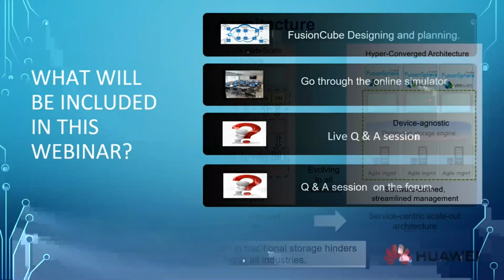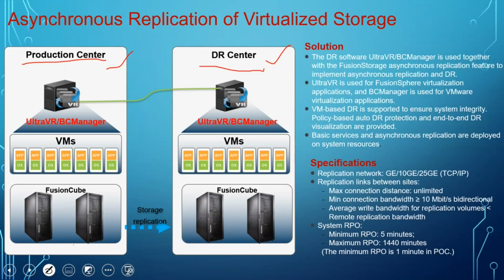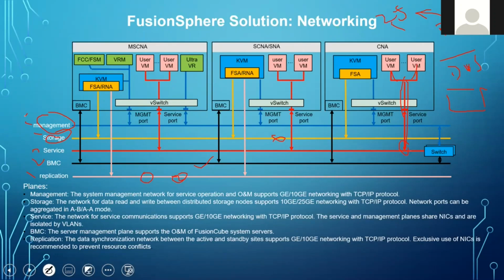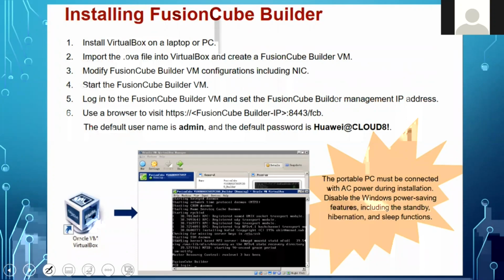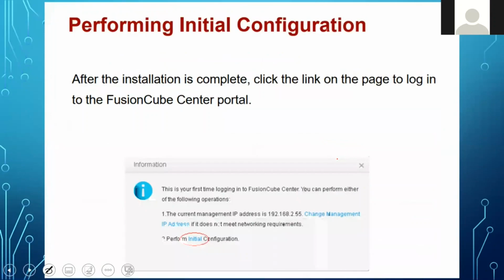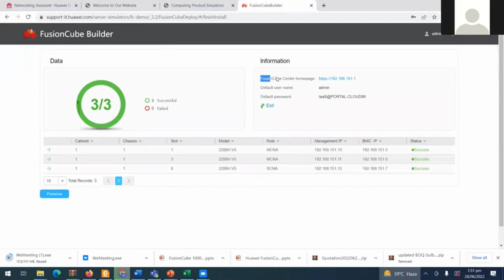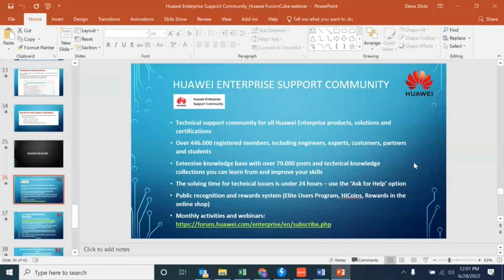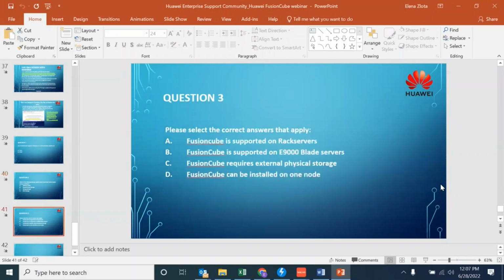Huawei FusionCube Design, Planning and Installation